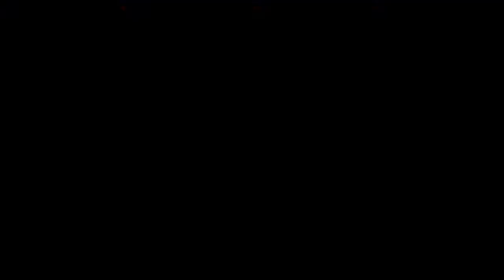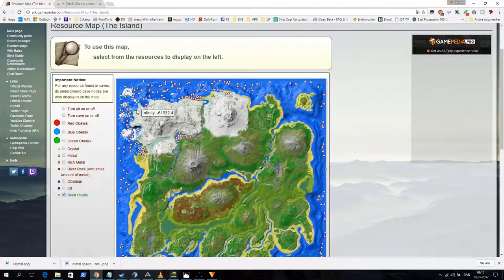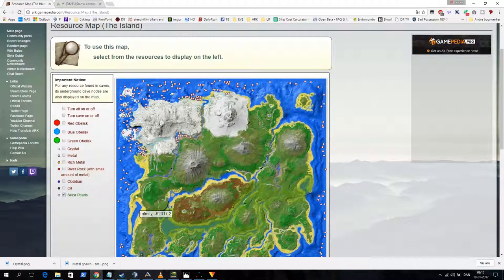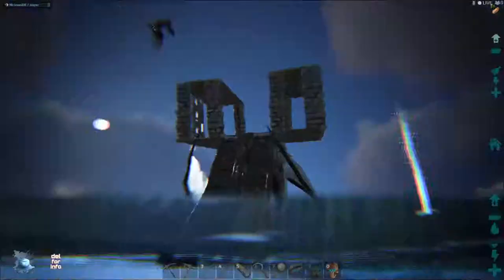ARK Survival - How to find Silica Pearls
This short tutorial will show you how to find Silica Pearls in ARK Survival.

Silica Pearls can also be obtained by harvesting corpses of Trilobites and looting Giant Beaver Dam. This is not shown in this video.

Here is the link for the interactive map for the Silica Pearls spawn notes: